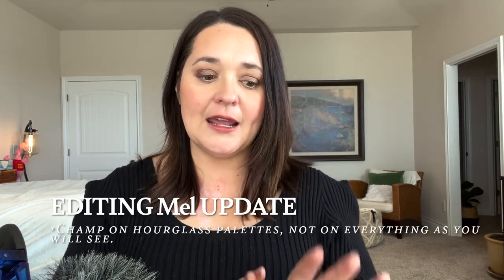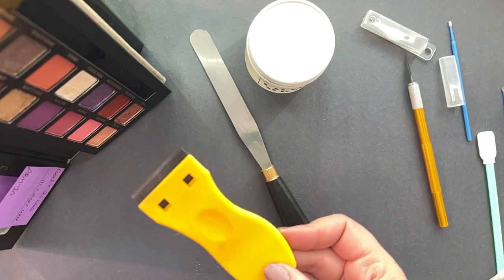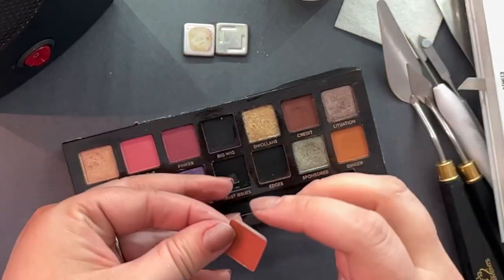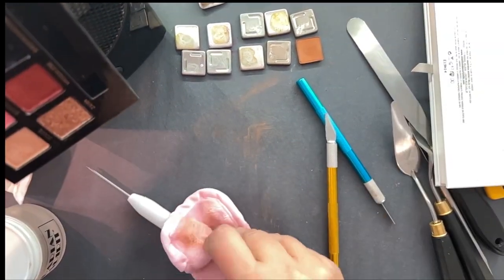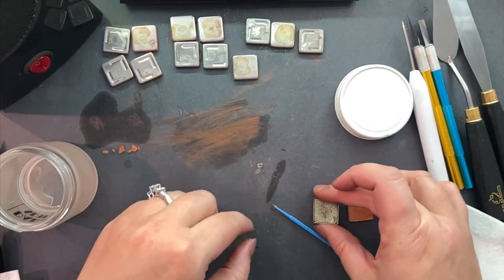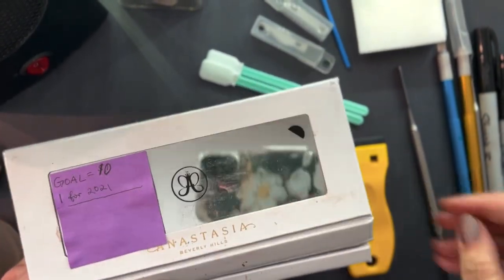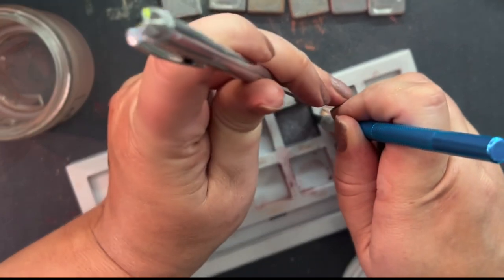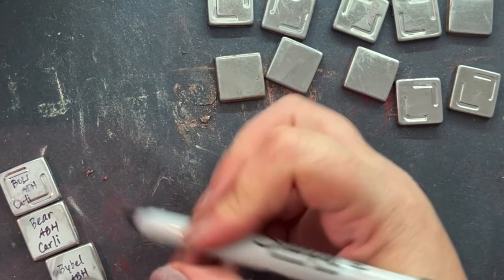Depotting Anastasia Beverly Hills - Table Top Heater Method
You have my sincere appreciation for any time you spend watching my content. This was a long one!

I figured a lot of this out by trial and error. Grishan Roof is the queen of depotting and I have learned a lot from her.

Favorite Empty Palettes:

MYO Empty Palettes. Plastic. Two depths to allow for baked products. Light weight. Do not submerge to wash.
Adept Cosmetics Palettes (New size and stackable style coming out April 2023!)

Eyeshadow Brands I have depotted as of this video:
 ABH
 Juvia’s Place
 Nomad Cosmetics
 Hourglass quads, trios, and 2021 Holiday release
 Viseart Brow Palette
 Viseart Mattes from Boxy Charm
 Beauty Crop

Magnetic brands without glue:
 Most Indy Brands that are made in the USA are magnetic and not glued. I love that!
 Most Indy Brands that also sell singles. (Unless they are made in PRC, then the singles will be magnetic, but the palettes are often not the same. Nomad comes to mind)
 Colourpop except the shades in plastic packaging. Those are magnetic, but use glue
 Viseart except the palettes in plastic packaging sold by Boxy Charm. They moved away from glue and used Boxy to clear the old design out. Still great shades. Nearly impossible to depot without casualties.  Look for the notches. No depotting notches = lots of green glue.
 Natasha Denona except for the mini 5 pans. Those are super glued in and you will have to ruin the packaging to get them out.
 Most palettes made by Seed Beauty (Tati, KKW, Kylie)
 LORAC Pro if they come with a tool. The six pans are glued and may not be magnetic (I don’t remember for sure. Also the unzipped and most of the palettes released before 2019. Fun fact, these are the same pan size as Viseart Petit and make great companions.

Brands that are glued in and not magnetic. (This list includes only what I know of. Please let me know if I am missing any more)
 Nearly everything made in PRC
 Most of the makeup made in Germany
 Most of the makeup made in England
 Some of the makeup made in AUS

I believe the variance in pans has to do with metal availability in each country. Some manufacturers in these countries do use magnetic pans at the client’s request. Beware that non-magnetic tins are also very pliable and you will possibly get more breakage when you depot.

*Note that some shades use a mesh backing or a terracotta tile. These aren’t as scary as they sound. They may break away from the mesh, but lash glue is an easy fix for this. It is unlikely that you will get a baked shade off of a tile or that the tile will break. Heat. Parian. Pop it out. Use as is in your BYOP projects. I have a video on that.

If you have not experienced it, mattes break more easily than shimmers. The way to repress these is with a total crush and grind. Then press with a LOT of even pressure. A pressing machine is the best way to do this. I don’t care what they say, none of these depotting solutions can be mixed in and still preserve the quality of the matte eye shadows and pigments.

Let me know if you have more questions. I am always playing and depotting.

—— I purchased all of these items. At the time I posted this video, I have not received PR ever from any brand.